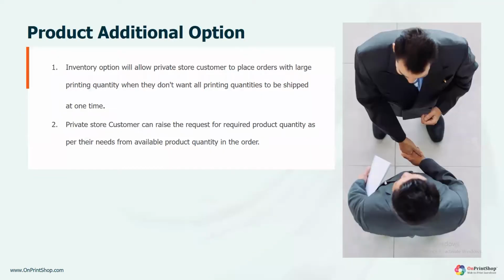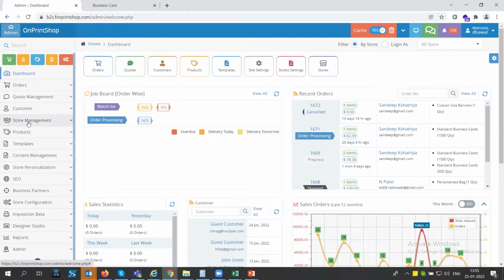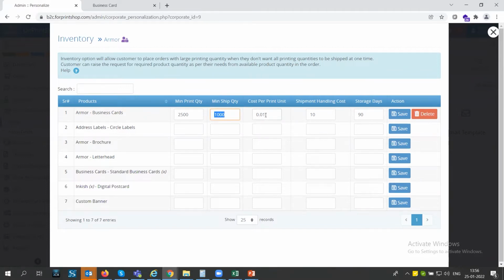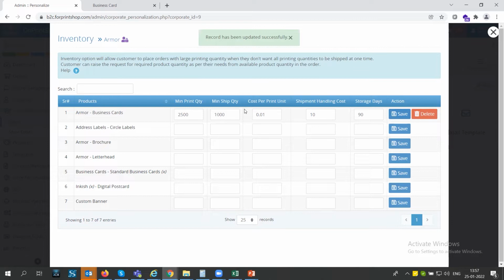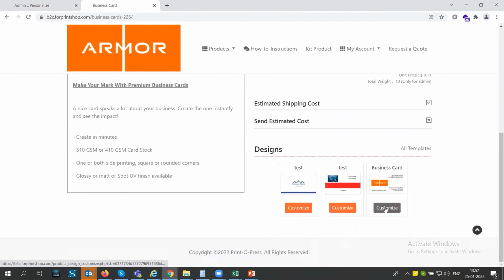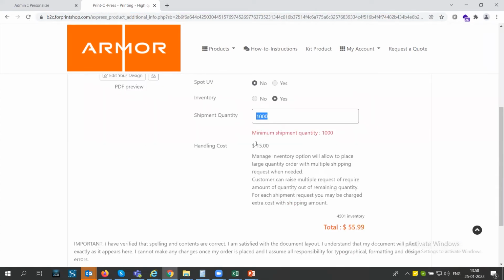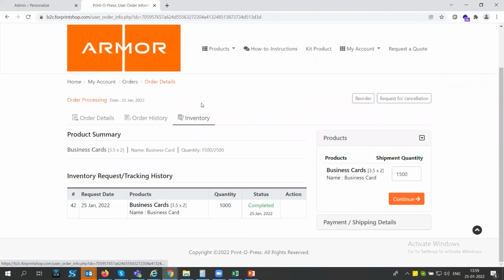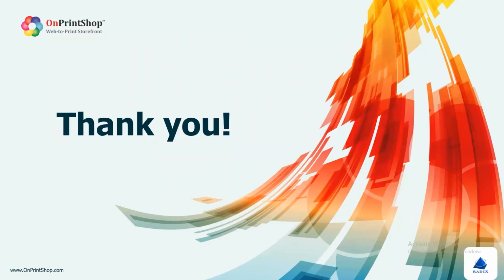Store Inventory Management | OnPrintShop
Manage Inventory option will allow the private store customers to place orders with large printing quantities when they don't want all printing quantities to be shipped at one time. Thus, this interface allows the Admin to manage and store finished goods until the time of delivery in a more systematic way.

This interface will basically keep a record of orders whose production process is complete.